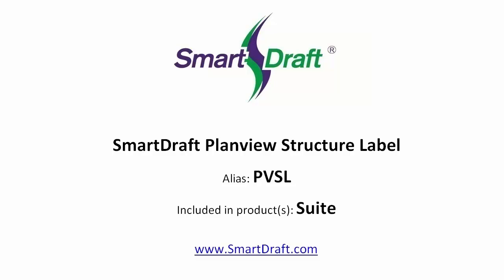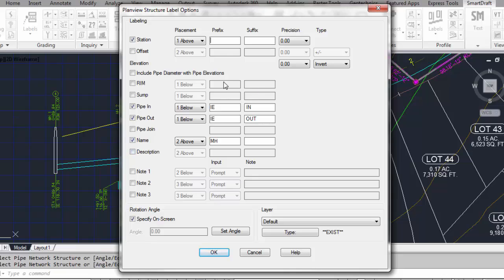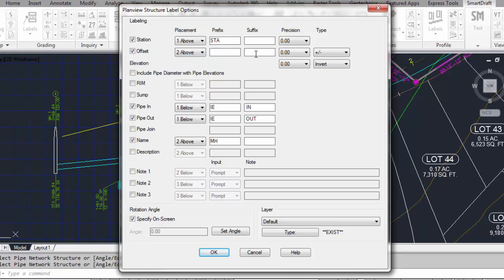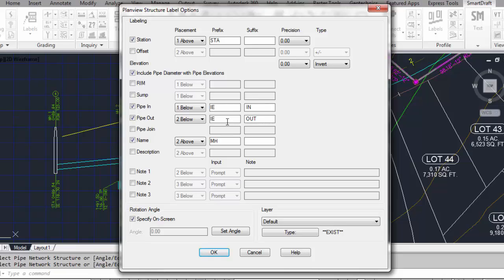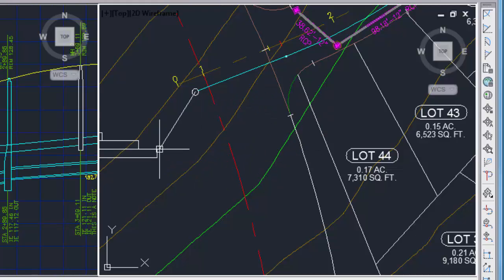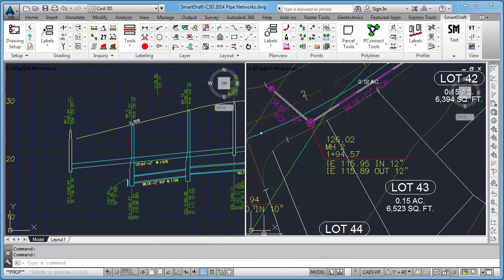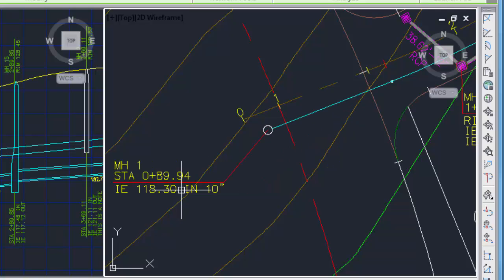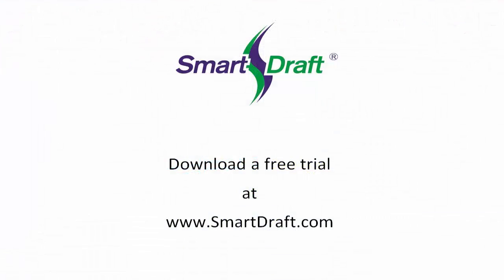SmartDraft Planview Structure Label for CIvil 3D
Create a dynamic planview Structure Labels for Civil 3D Pipe Network Structures.